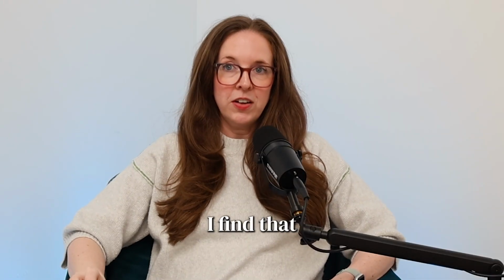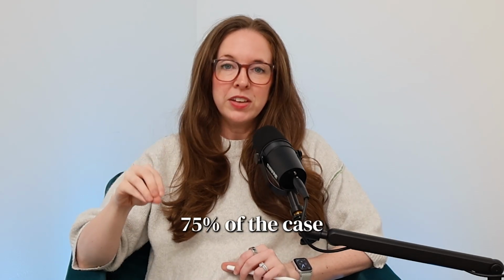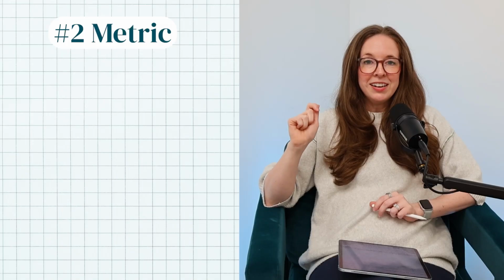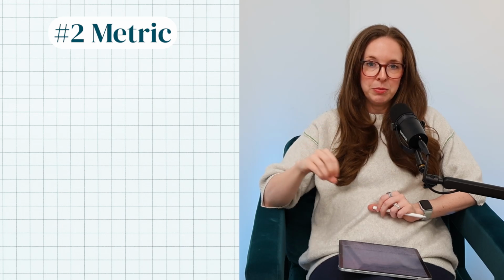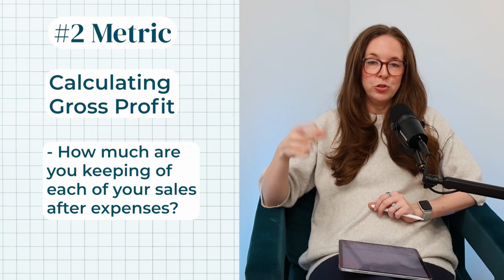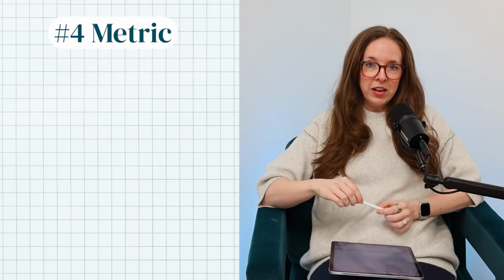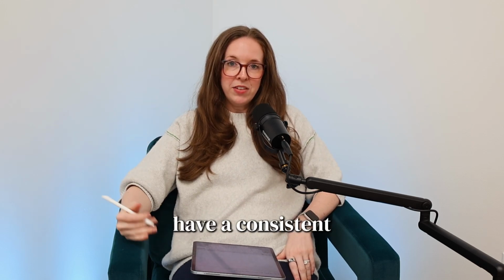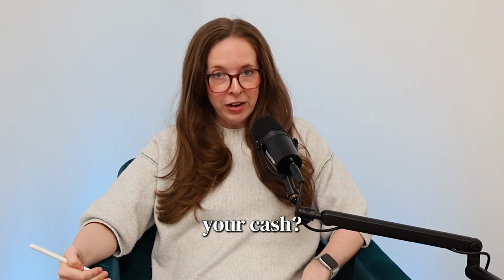Is Your Business Financially Healthy? These Four Indicators Will Tell You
In today’s episode, I’m breaking down the four key metrics I use to assess a business’s health and ensure sustainable growth. From evaluating profit margins to tracking consistent lead generation, these insights will help you get a clear picture of where your business stands. I’ll also dive into how factors like industry differences can impact these numbers and what to consider when benchmarking your data. Tune in to make empowered, data-driven decisions for your business!

📚 Recommended Resources:
The High Profit Society empowers you to build wealth with a supportive community and proven framework so you can confidently grow your business and achieve financial freedom.

Tell us about your goals and send over your financials, and we’ll identify exactly what you need to create a high profit, freedom-focused business model.

Grab my free step-by-step wealth building plan for entrepreneurs to get started on your journey to growing your business, profits, and bank account.

I Almost Quit… | The Identity Shift That Will Take You To The Next Revenue Level and Beyond

⏱️ Time Stamps
0:00 Why a financial health check-in supports sustainable business growth
1:00 Metric #1: Overall Profit Margin
3:06 Metric #2: Calculating Gross Profit
4:53 Metric #3: Consistent Revenue & Lead Generation
6:30 Metric #4: Your Cash & Debt Balances

Sarah is an entrepreneur, investor, podcast host, and advisor on a mission to help women business owners scale their businesses, reclaim their time, and achieve financial independence. With her team at Young and Co, she empowers women to grow profitable businesses that align with their values and lead to financial and time freedom - all without sacrificing their health, family, or joy.

Sarah’s approach focuses on scaling with a profitable business model, optimizing business strategy, and building wealth with ease and confidence. Her actionable insights help overwhelmed business owners transition into thriving, profitable CEOs who can live life on their own terms.

When she’s not helping women achieve their biggest goals, Sarah loves spending time with her husband and son, exploring health and wellness, and dreaming big about what’s next.